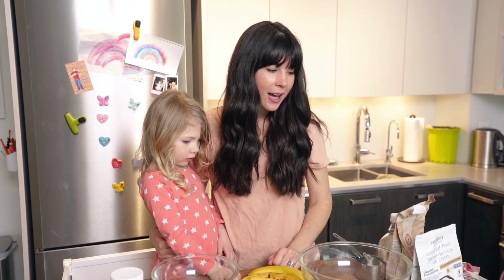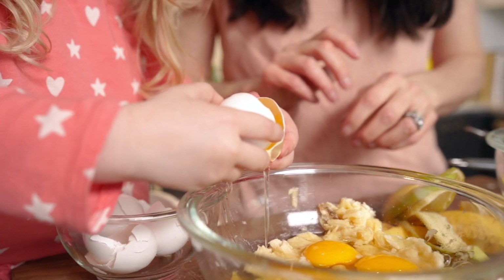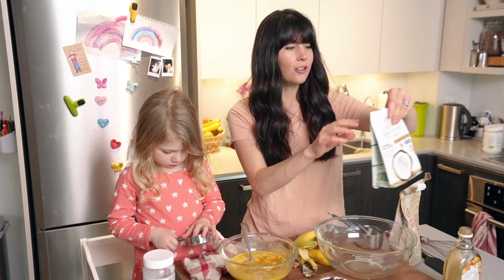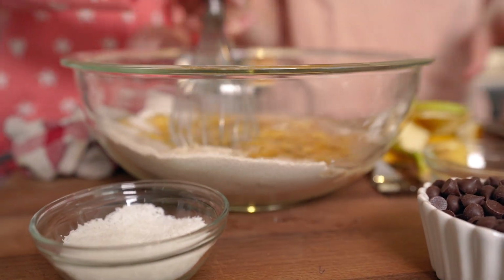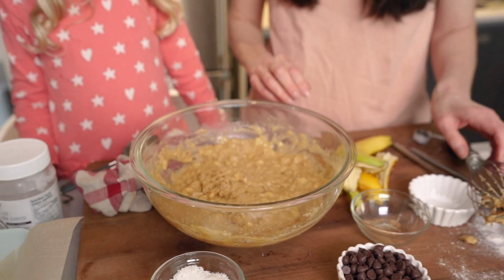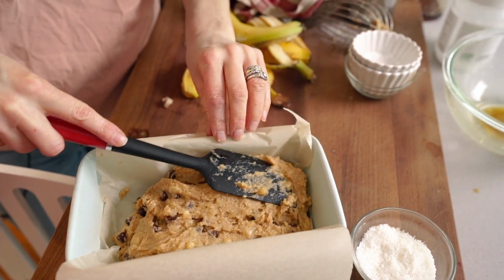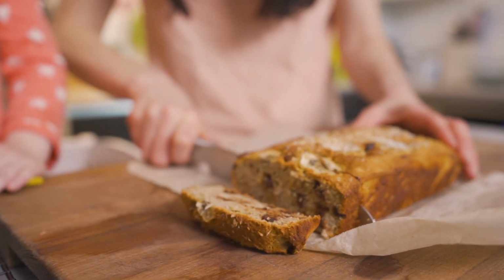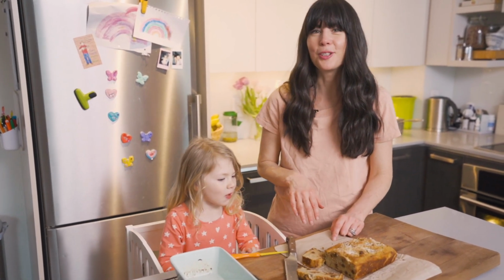Best Ever Chocolate Chip Banana Bread (Gluten-free and Nut-free)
This is the best-ever banana bread you'll ever make! I speak highly of it because I'm a HUGE banana bread lover. As a kid, I would eat traditional banana bread made with white flour. I've created a healthy version that tastes just as good. This is the recipe I make all the time for my family.

Recipe:
1/2 cup coconut flour
1/2 cup brown rice flour*
1 tsp baking powder
1 tsp baking soda
1 tsp ground cinnamon
1/4 tsp ground nutmeg
2 bananas mashed**
1/4 cup real maple syrup
1/3 cup melted coconut oil or extra-virgin olive oil
4 eggs, whisked
1/2 cup semi-sweet chocolate chips

Preheat oven to 350°F (180°C). Grease a standard size loaf pan well or line with parchment paper. Combine the coconut flour, brown rice flour, baking powder, baking soda, cinnamon and nutmeg in a large bowl and mix together.

In a separate bowl combine the bananas, oil, maple syrup and eggs together. (Make sure the melted coconut oil isn’t too hot otherwise it will cook the egg when you combine everything.) Add the banana mixture to the flour mixture and combine well. Fold in chocolate chips.

Pour the mixture into loaf pan and bake for 35–40 minutes until a fork inserted comes out clean. You may want to cover the bread the last 10 minutes with some tin foil to prevent it from burning. Refrigerate for up to 5 days or freeze for up to 3 months.

*You can sub any other flour for the brown rice flour, except more coconut flour because then you have to change the liquid ingredients since coconut flour absorbs so much moisture.

**Can't eat bananas? You could sub 1/2 cup applesauce instead.

HEALTHY INSPIRATION TO LIVE YOUR BEST LIFE EVER!